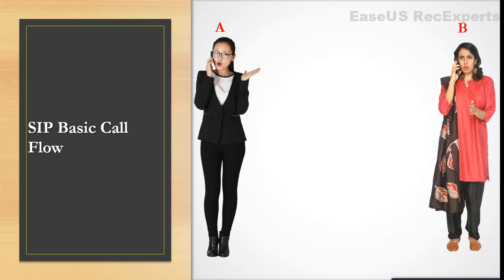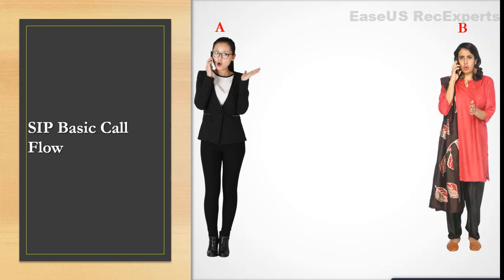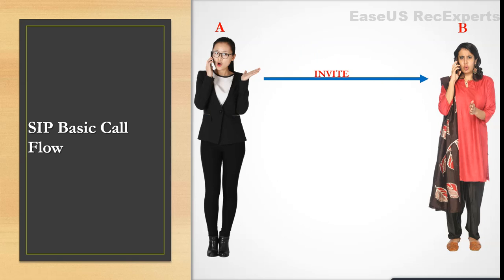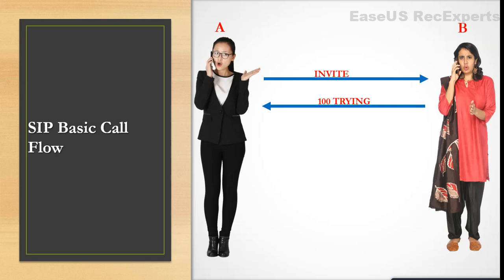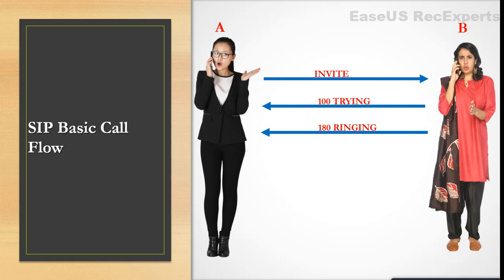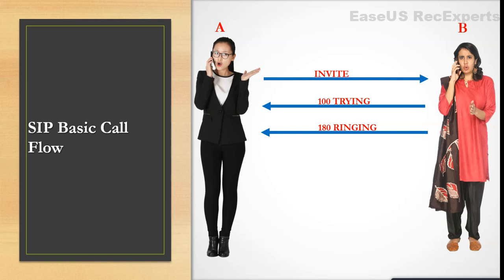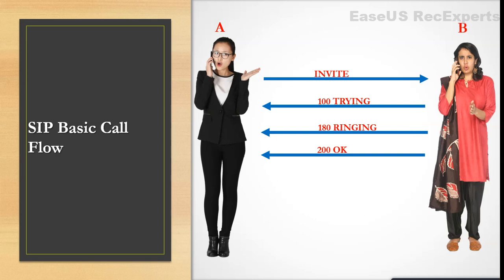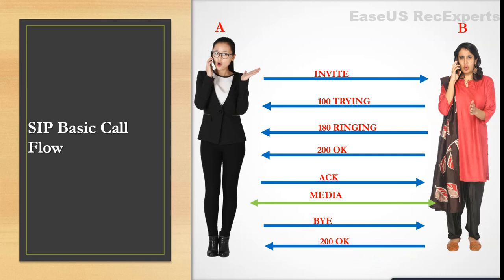SIP Basic Call Flow